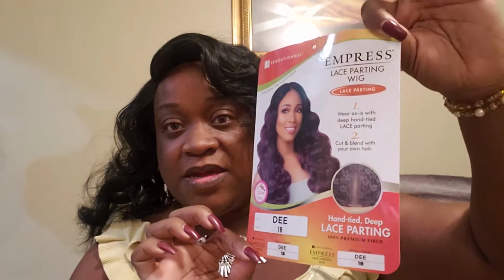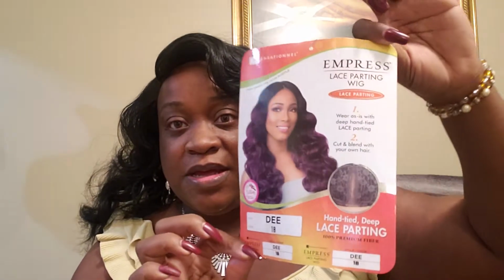Revamped "Dee"/ Sensationnel Empress Lace Parting Wig "Dee"/ Under $25/ Samsbeauty.com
Hi Lovelies🤗
Welcome to the Party‼ While here make sure to

Unit Name/Style: Dee
Color: 1B
Price: Under $20
Brand: Sensationnel Empress Lace Parting Wig "Dee"